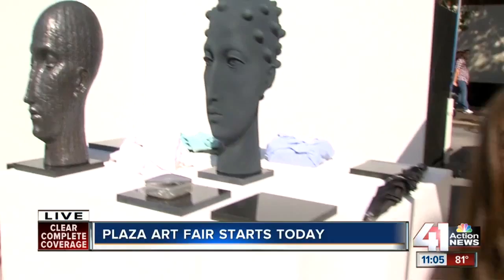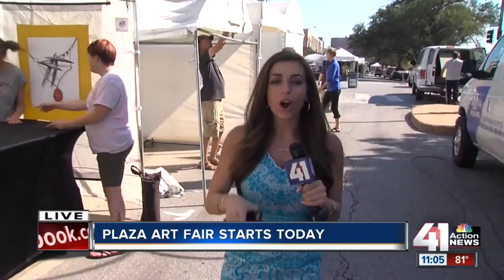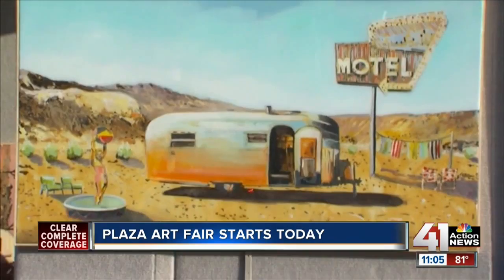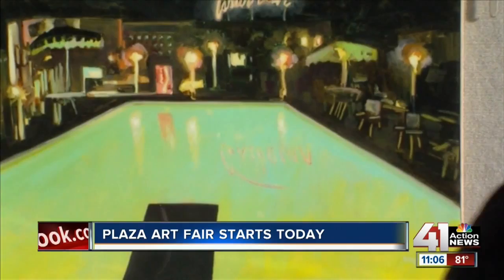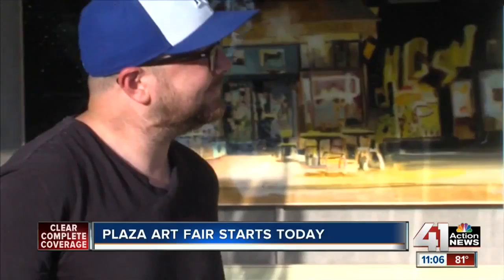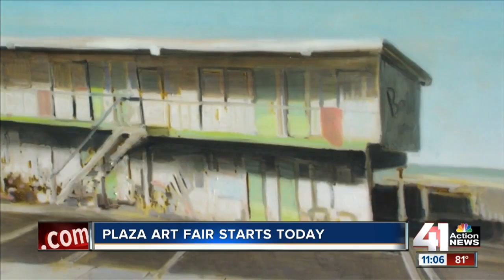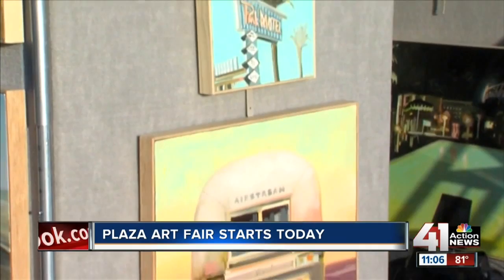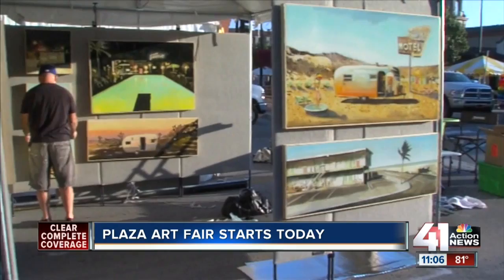Plaza Art Fair begins today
The 85th annual Plaza Art Fair is a three-day celebration of art, food, culture and music.

41 Action News, KSHB, brings you the latest news, weather and investigative reports from both sides of the state line.